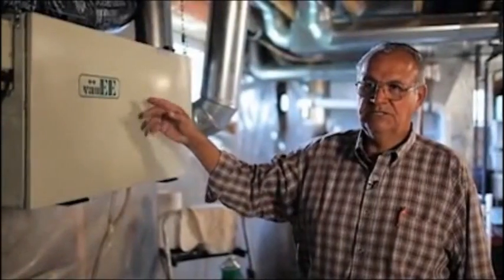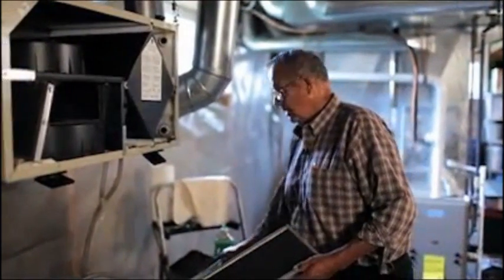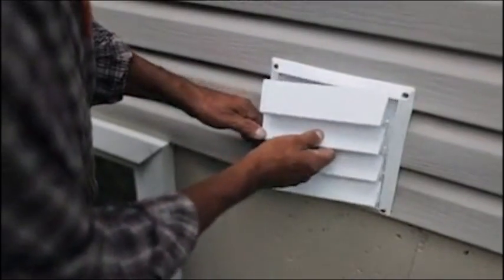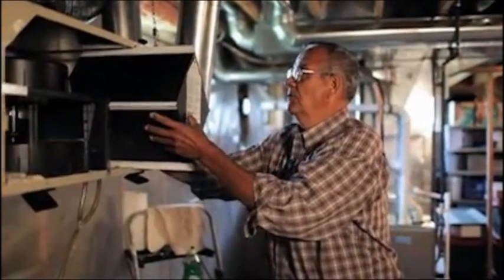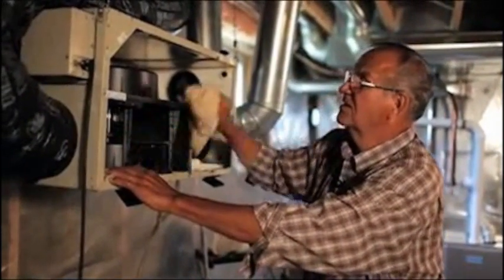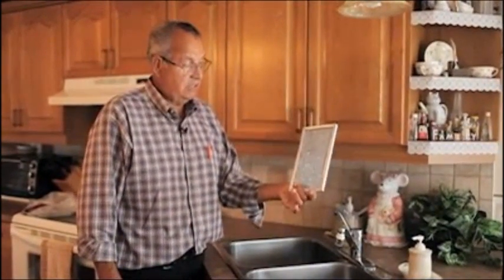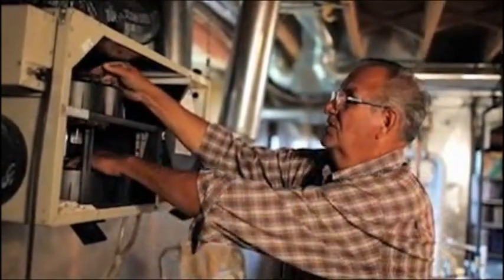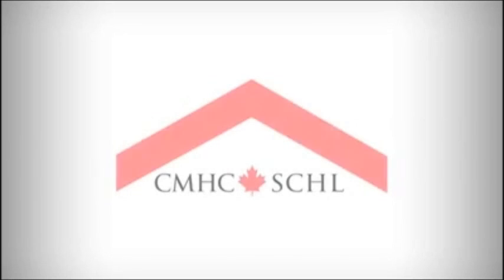HRV Maintenance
Description